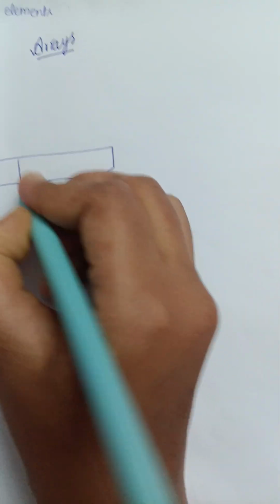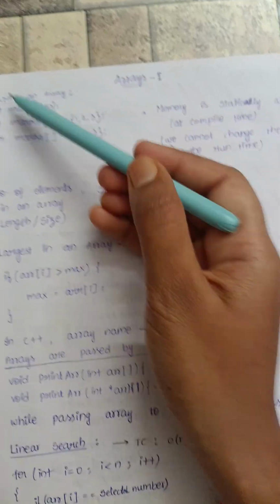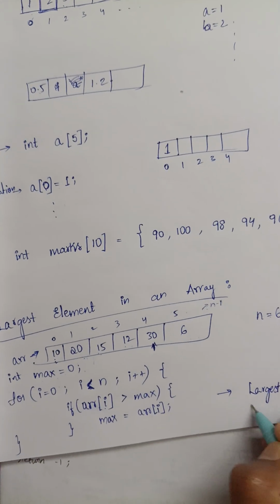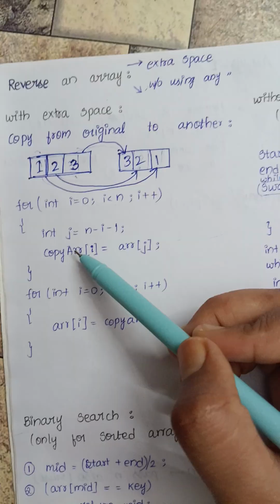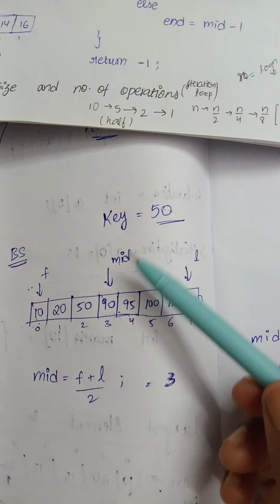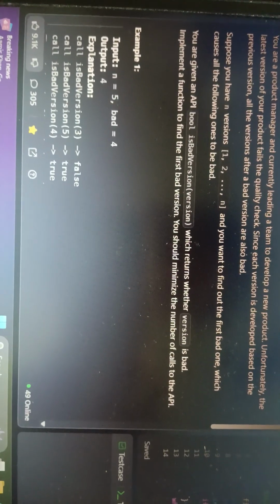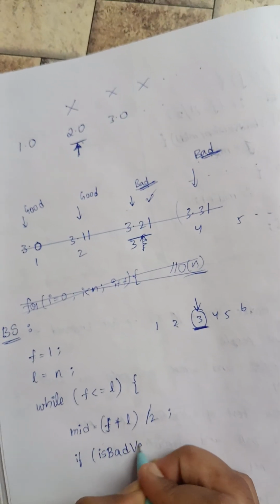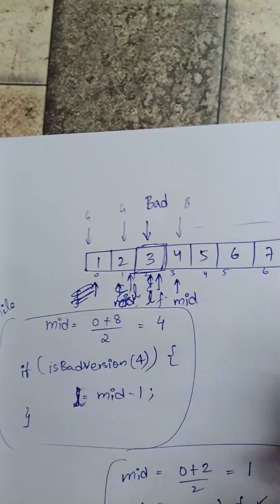Day 1 of my DSA Journey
Concepts covered are :

Understanding an array
Maximum element in an array
Linear search Binary search